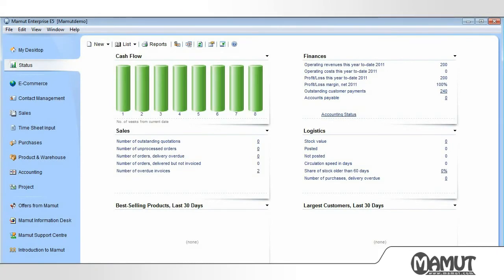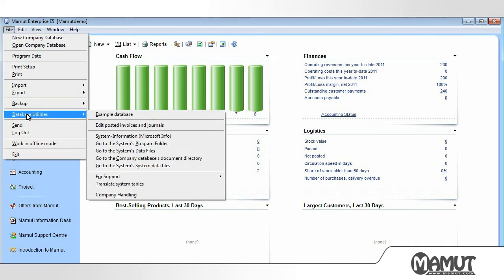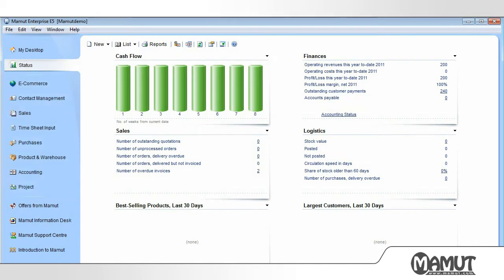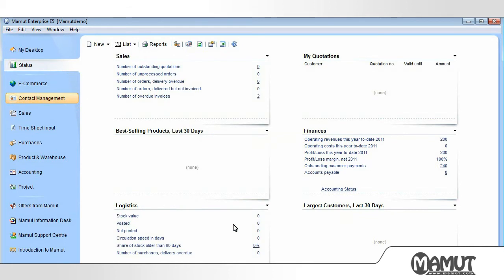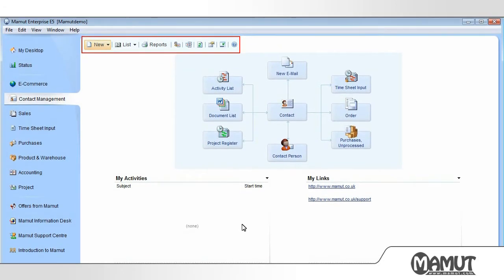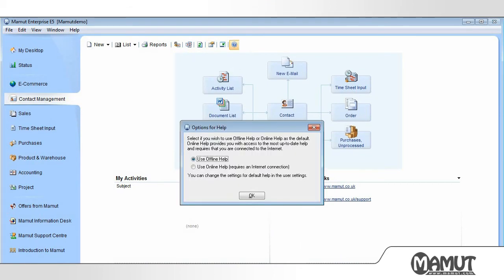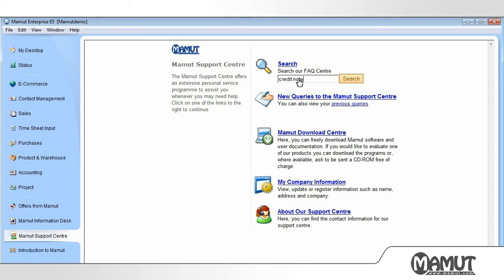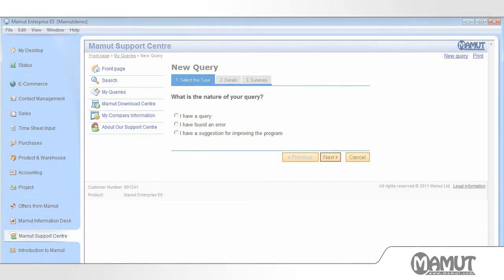Mamut Tutorials - Finding your way around Mamut Business Software